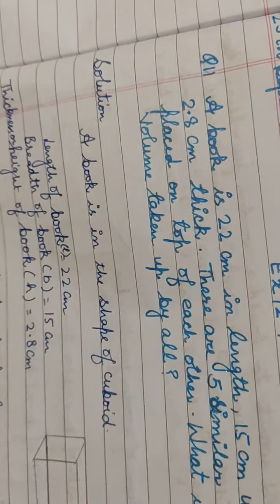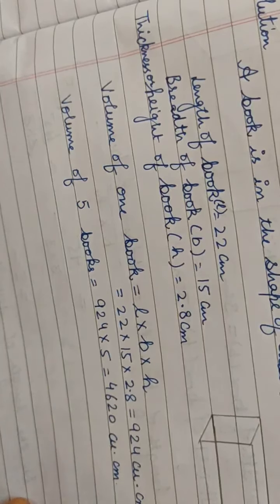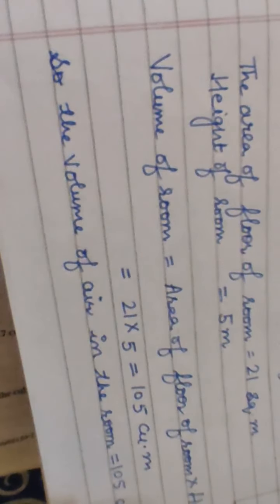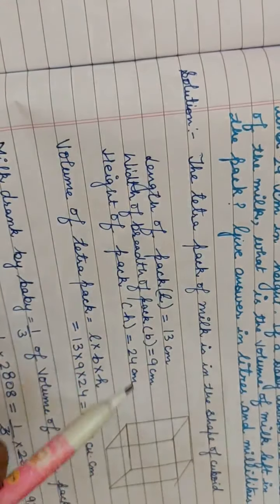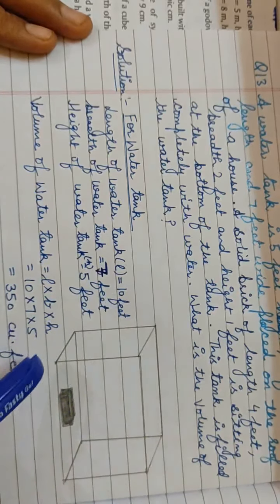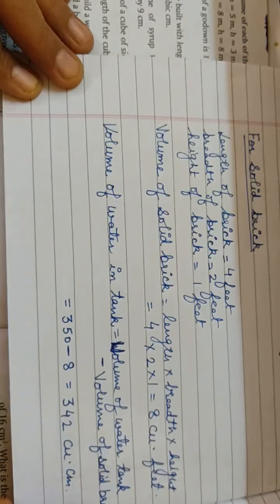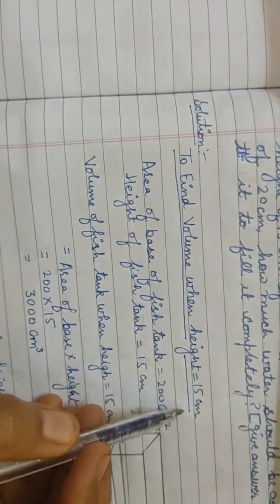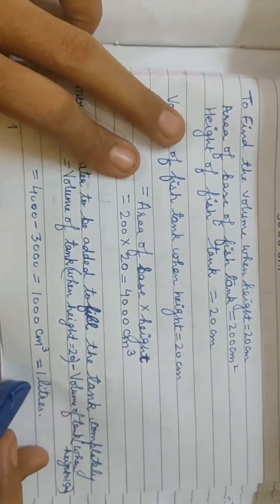chapter 12( volume)l exercise 12.1(q. no 11 to 15)